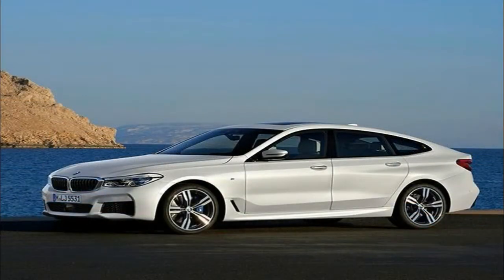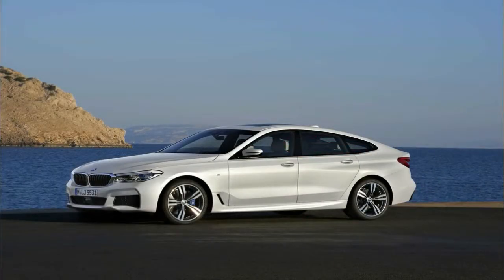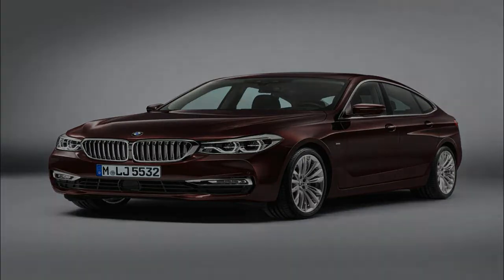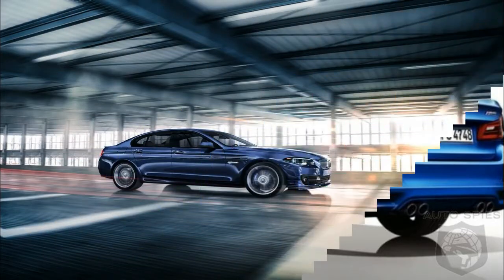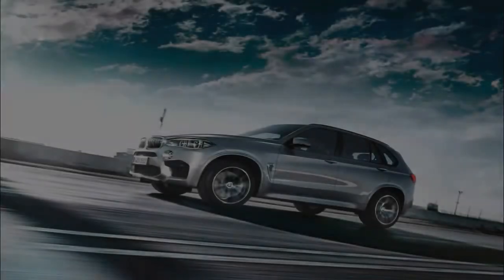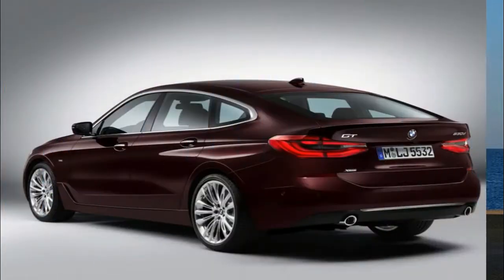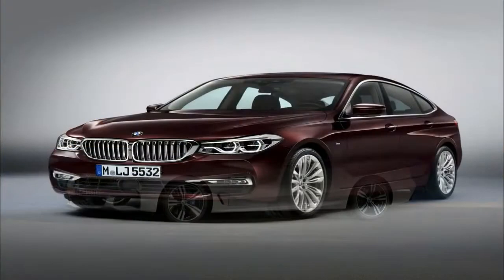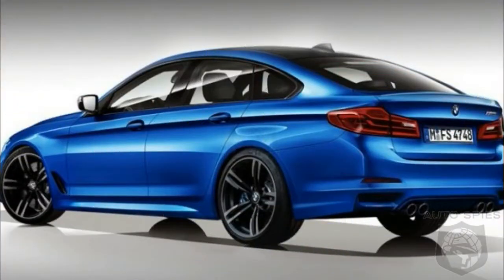HOT NEWS !!! BMW 6 Series Gran Turismo (2018) Spec & Price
██████ GET DAILY UPDATES! NOW! ██████